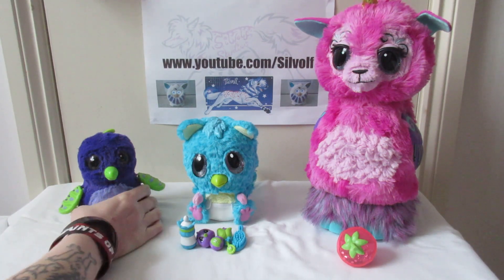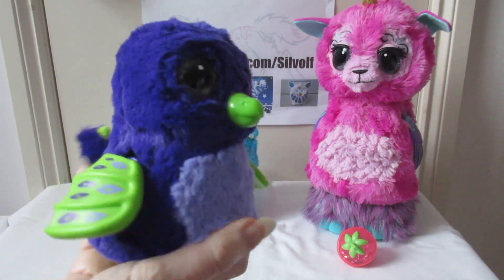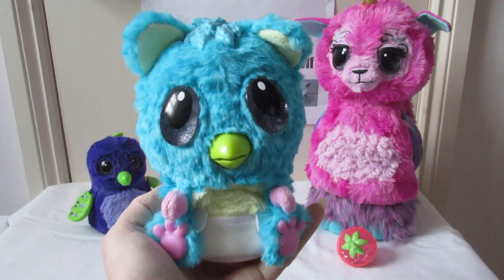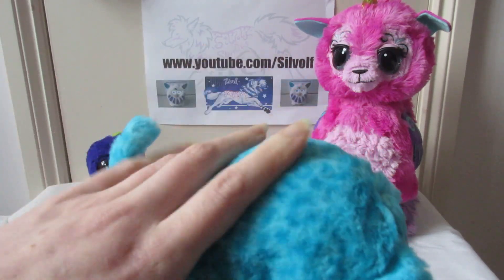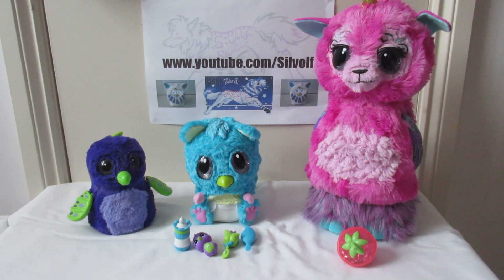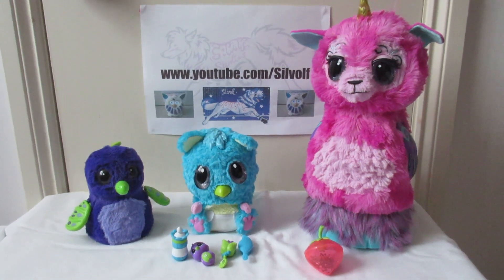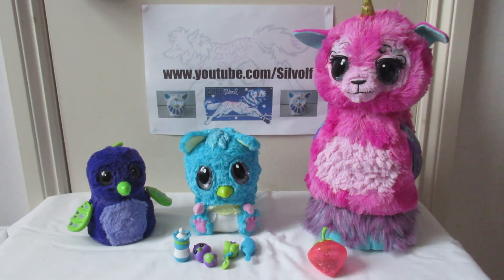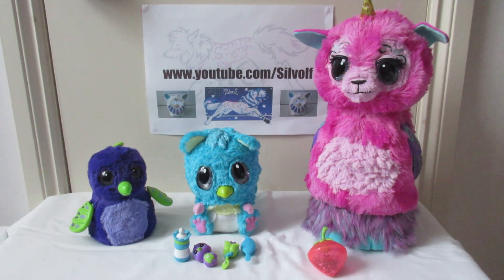Hatchimals Comparison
Comparing original Hatchimals with Hatchibabies and Hatchiwow! I forgot to mention that Hatchiwow can be hatched over again, which the others were capable of.